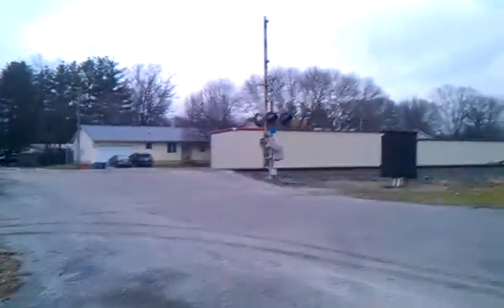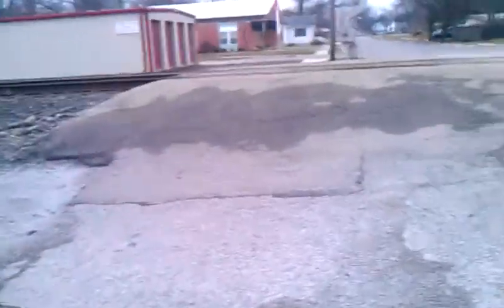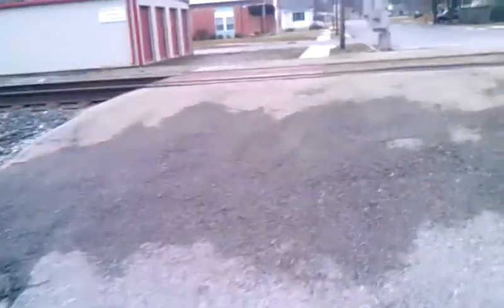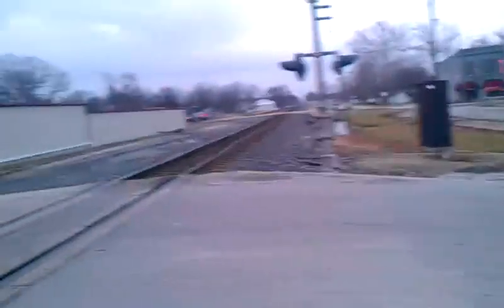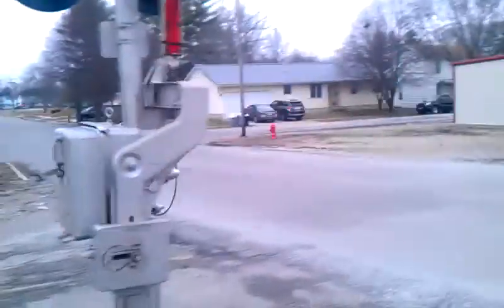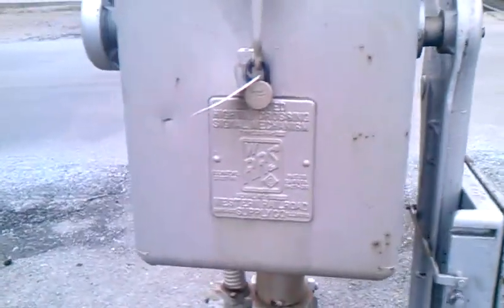2ND STREET CROSSING SIGNAL TOUR IN ALTAMONT ILLINOIS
HERES A MY FRST TRAIN CROSSING SIGNAL TOUR OFF  SECOND STREET IN ALTAMONT ILLINOIS FOR 2019 leave a like and good comment down below subscribe and sty tuned for my first claw machine video this year